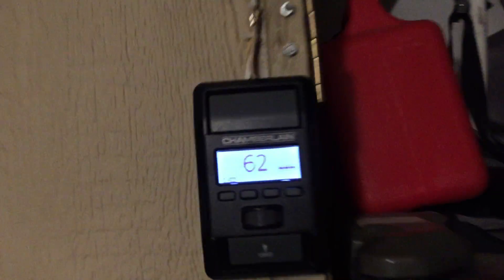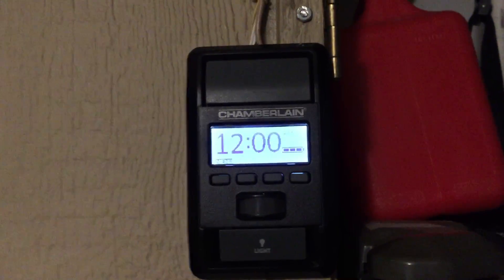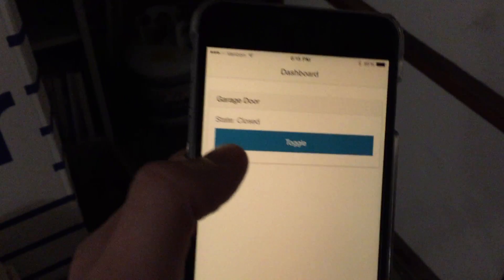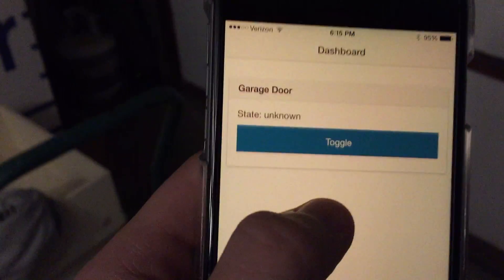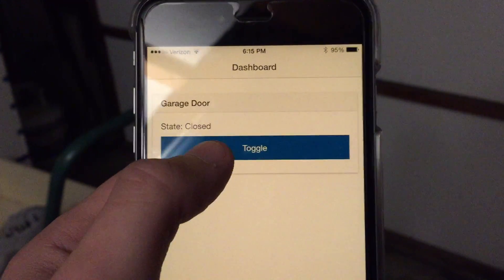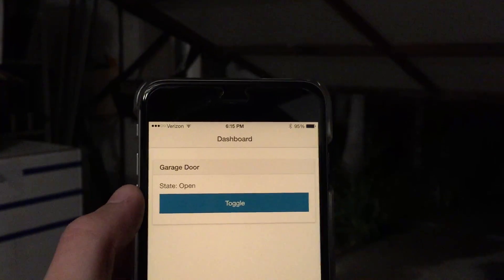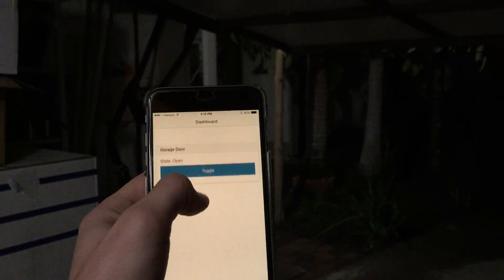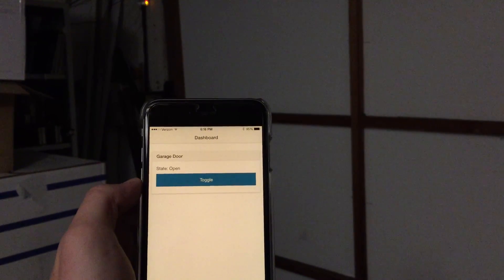Wifi garage door checker & opener DIY